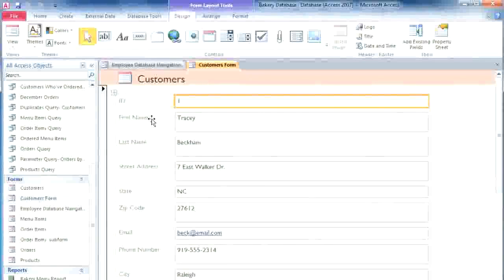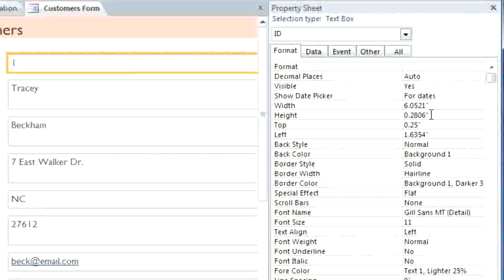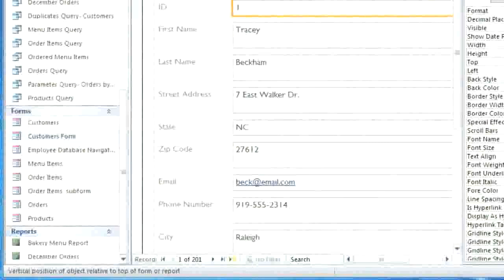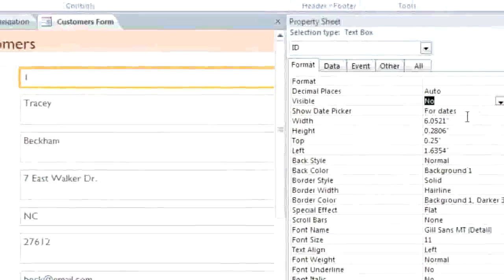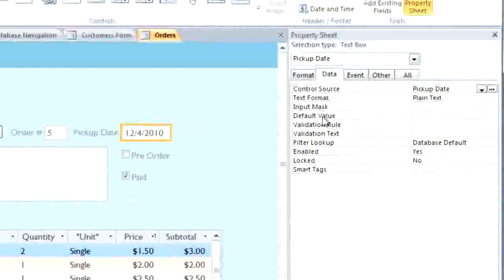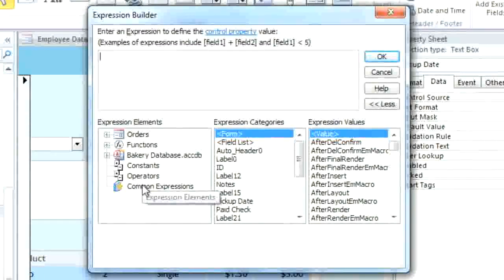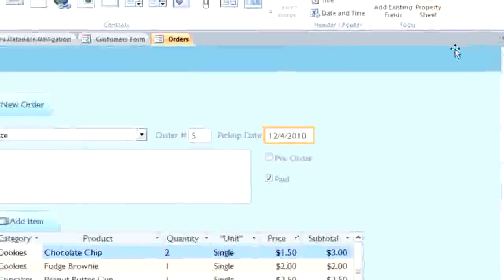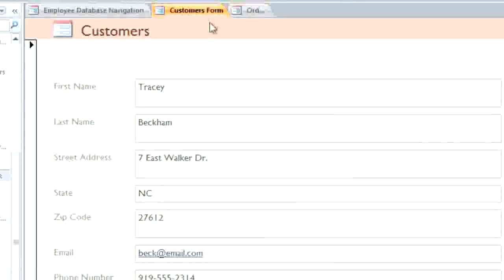MS Access 2010 Lesson 20 Customizing Form Settings